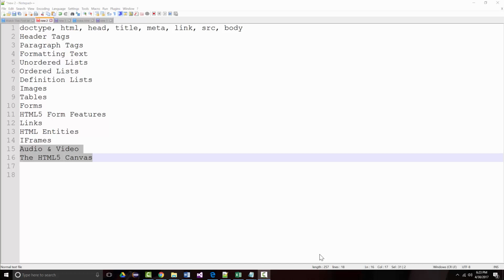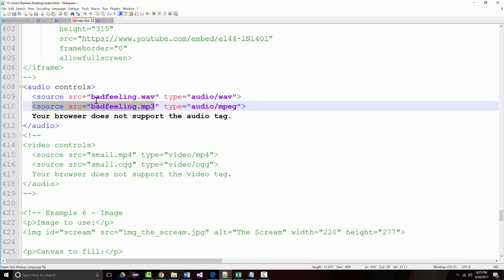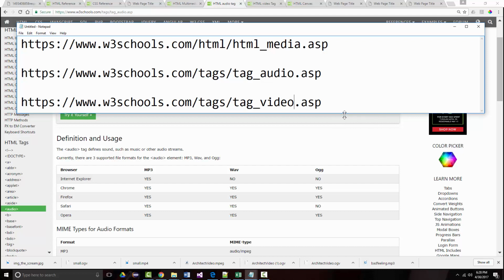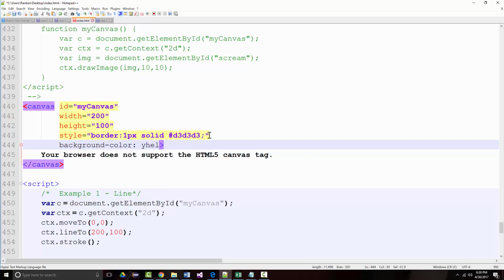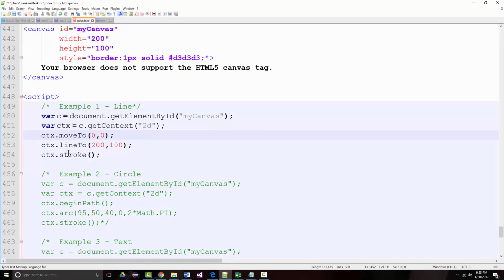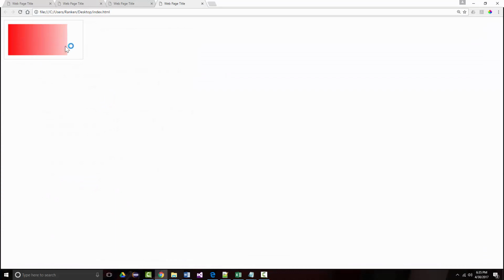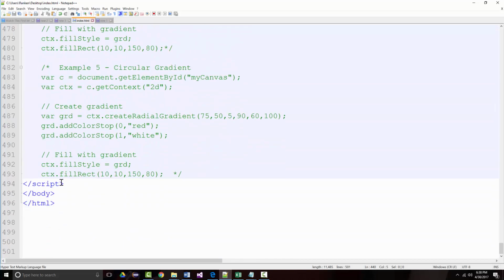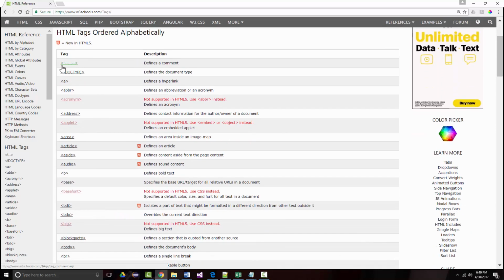AWD1000 - HTML/HTML5 Fundamentals - Part05